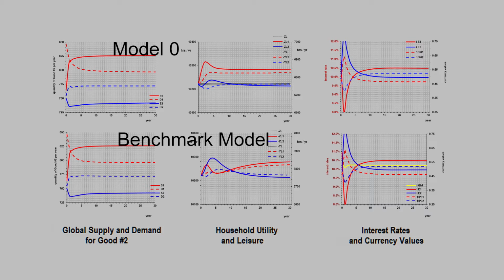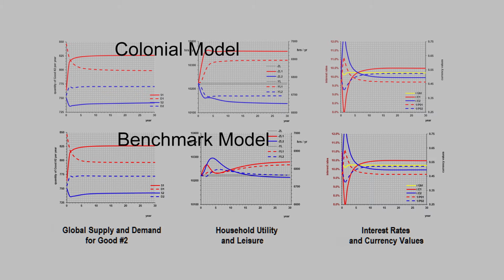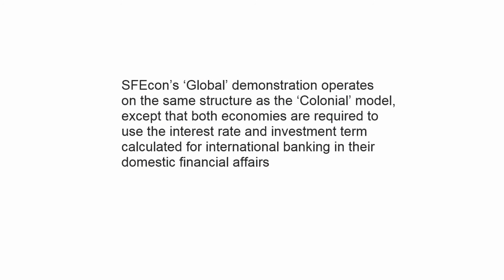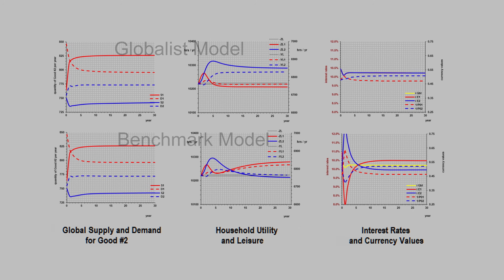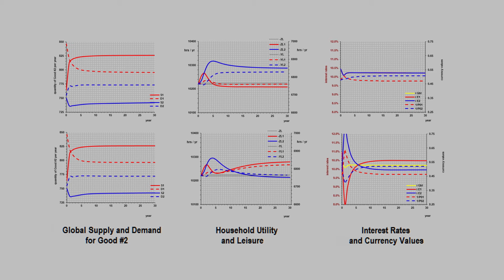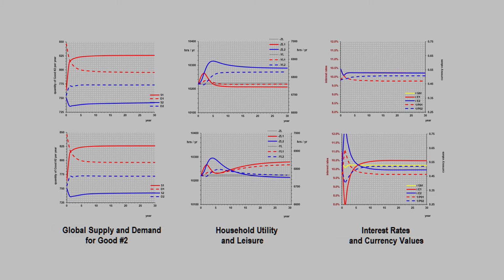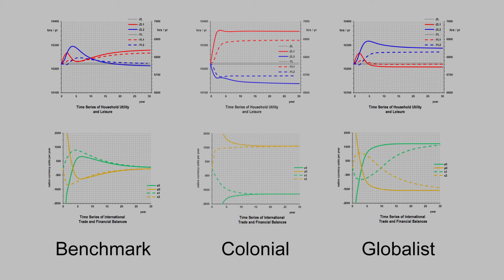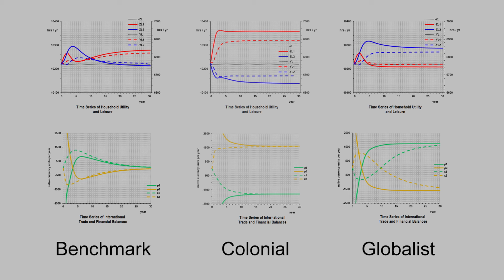Globalism and Nationalism - International Settlements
Globalism and Nationalism

Each of the four experiments created for this discussion is available for download: